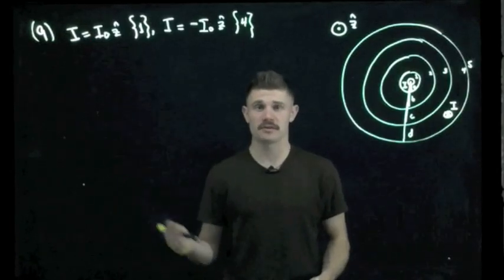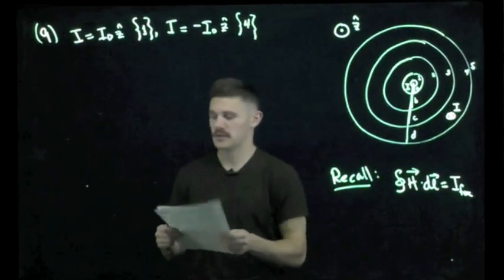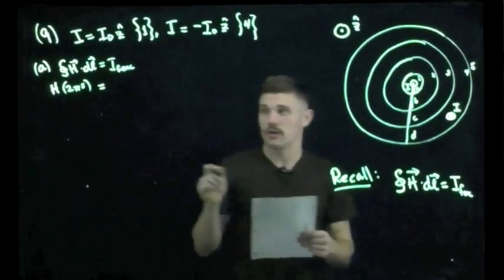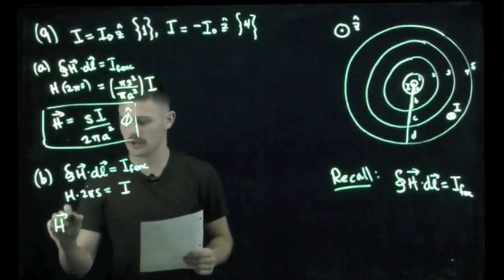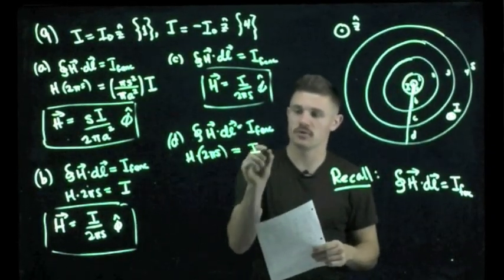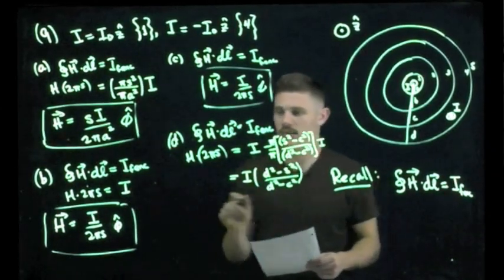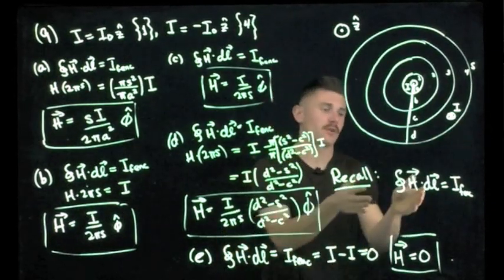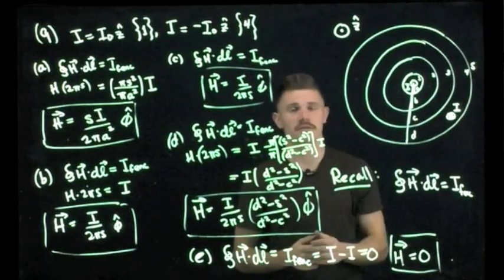Practice final Q9